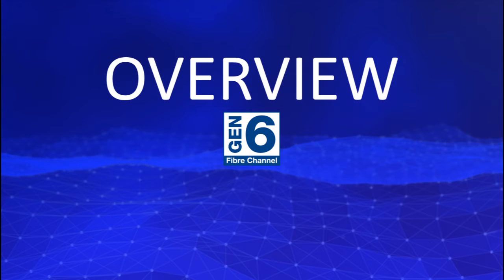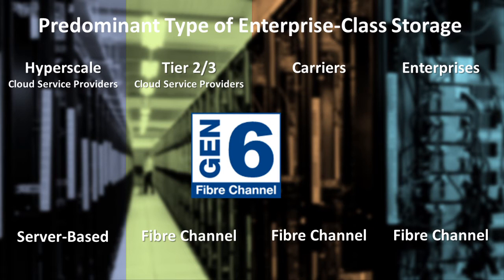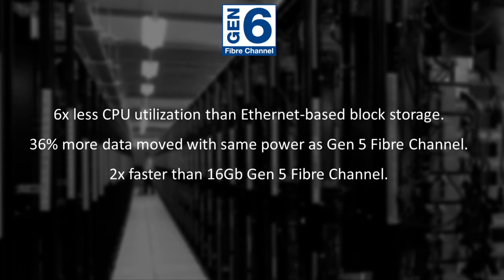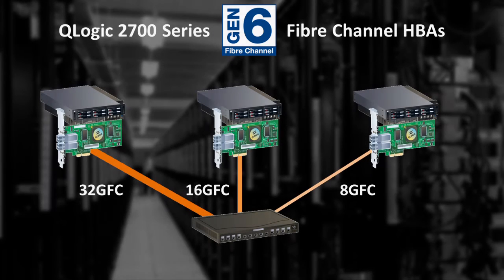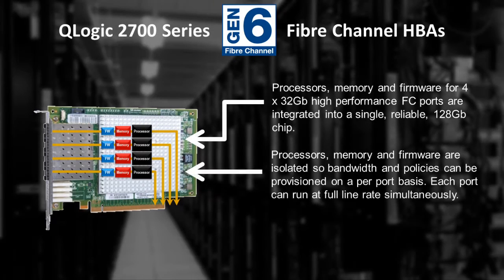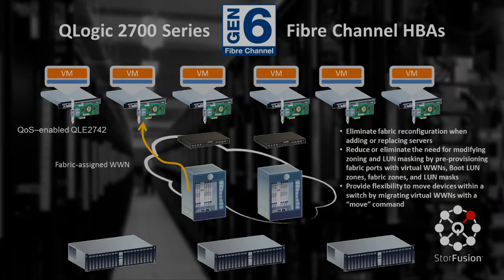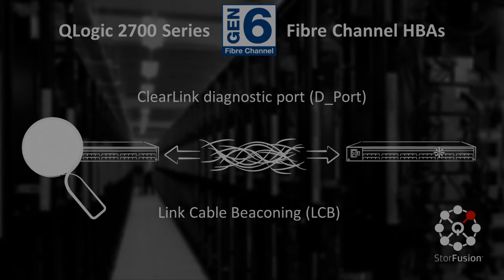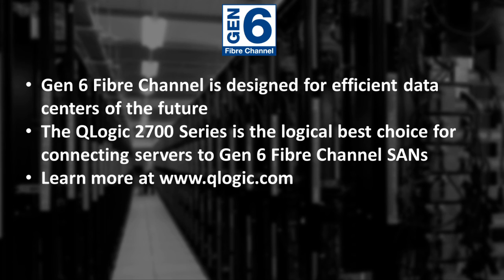Overview of Gen 6 (32Gb) Fibre Channel (FC) & QLogic 2700 Series HBAs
Gen 6 (32Gb) Fibre Channel (FC) transforms highly reliable SANs into more efficient, portable, and virtual machine (VM)-aware storage networks needed in data centers of the future. This video explores Gen 6 FC features and highlights the capabilities of the QLogic’s QLE2700 Gen 6 FC HBAs.